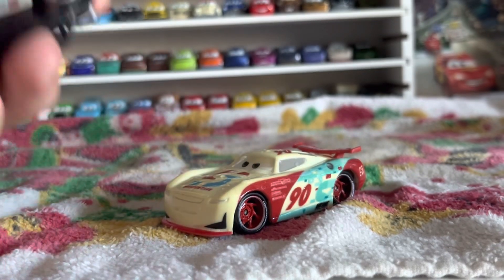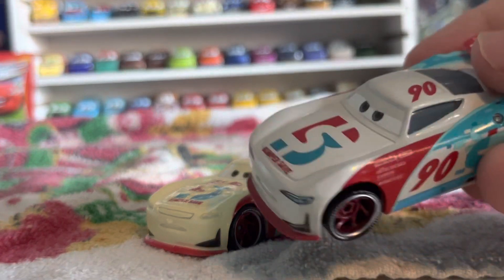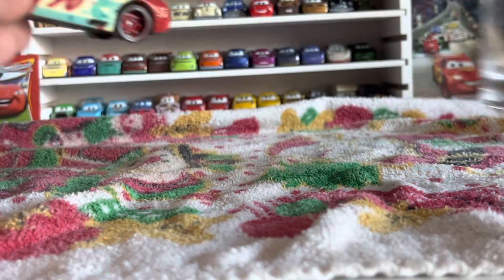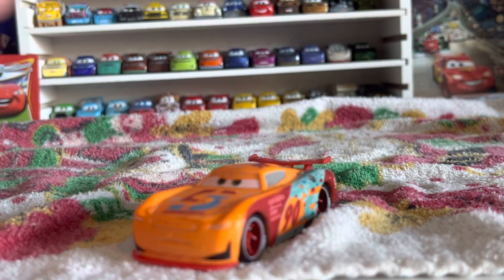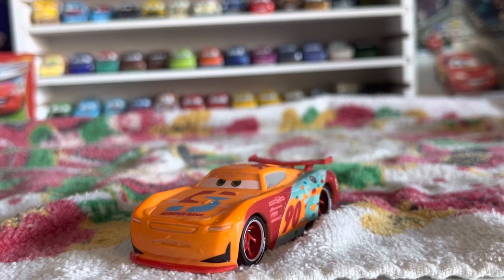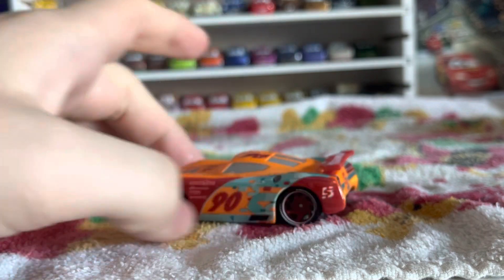Color Changer Paul Conrev (Next-Gen Bumper $ave Orange/White) - Mattel Disney Pixar Cars 3 Diecast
Paul Conrev was an interesting choice for a color changer, and Mattel took it ever further by giving him the ability to turn orange, a color that doesn’t match Paul at all. That being said, he actually pulls it off really well, and in my opinion is one of the better looking color changers. Enjoy!